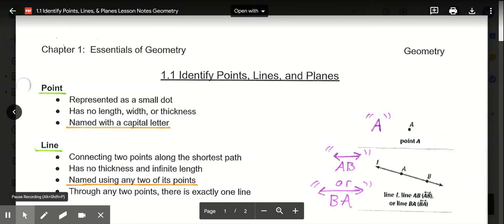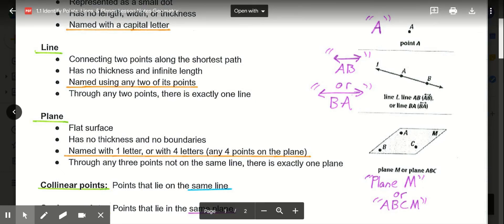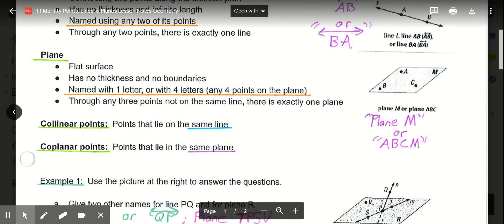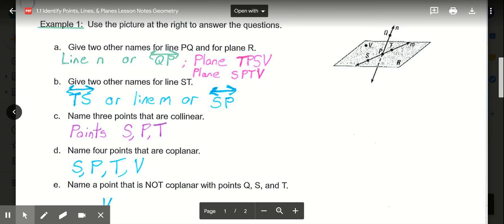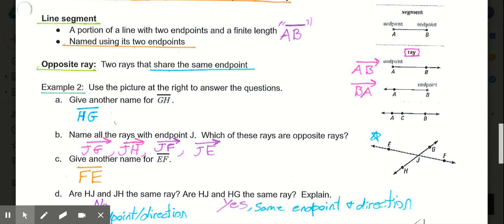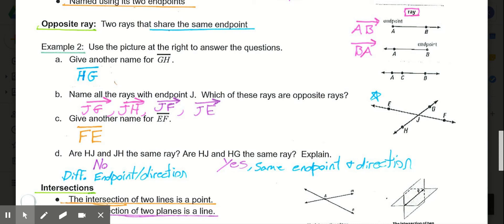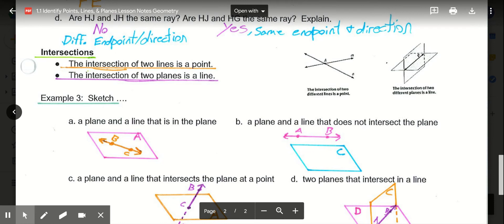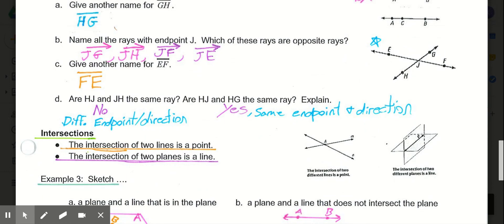1.1 Identify Points, Lines, and Planes Video Lesson Geometry